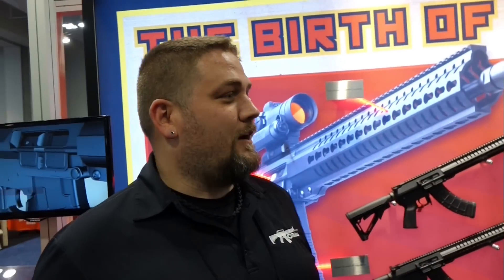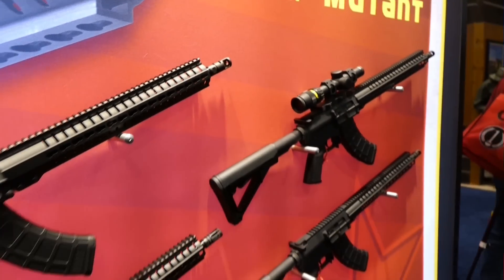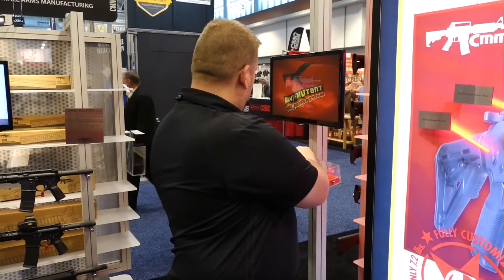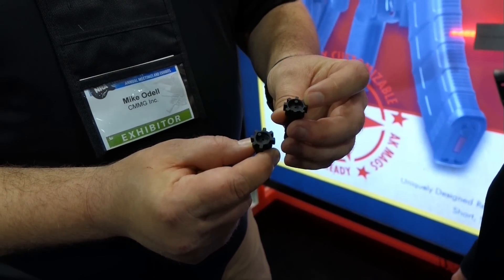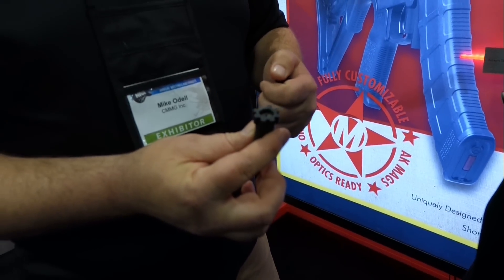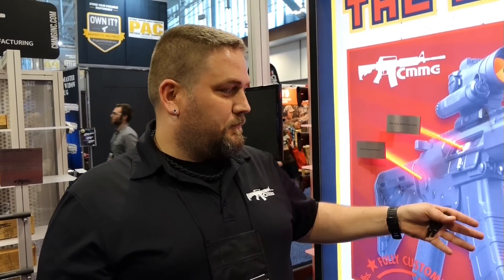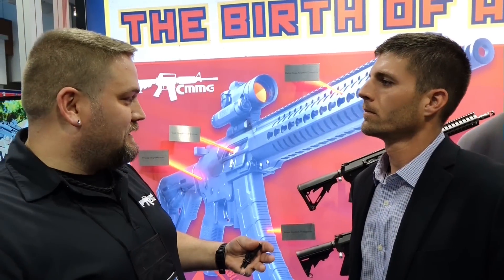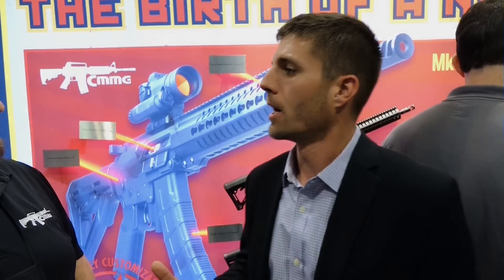2015 NRA Show - CMMG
PDN contributor Barret Kendrick spends come time with CMMG at NRAAM to discuss the new MK47 Mutant a 7.62x49 AR15 variant.